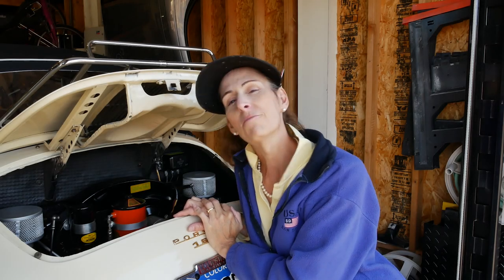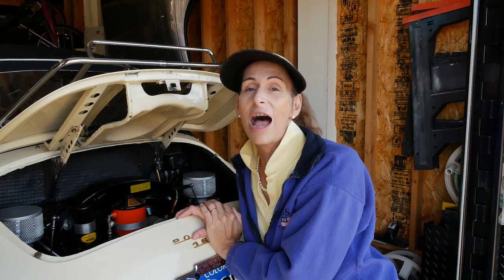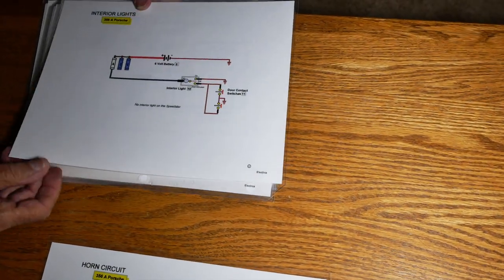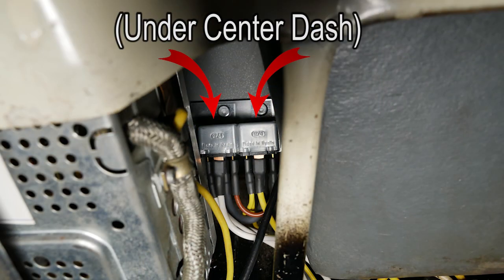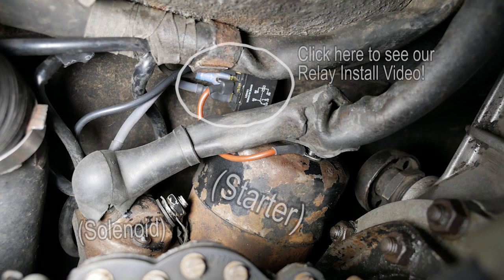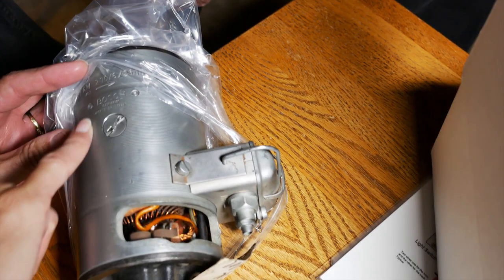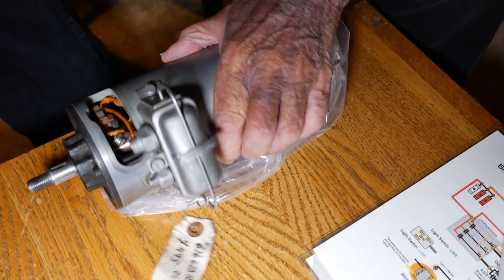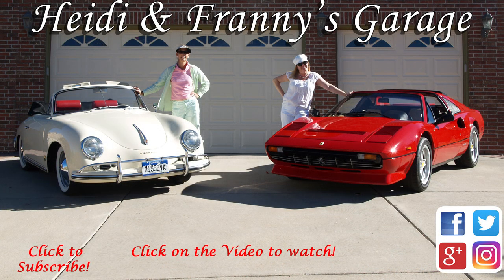Legendary Joe Leoni the Electrics Expert of Porsche 356s (& valve cover plating)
Hi Everyone,

Some great 356 content today!  While browsing the Porsche 356 Registry, I found out that our 1958 Porsche 356A Cabriolet should have clear Cad plated valve covers 😉 Eva’s were looking awful and had been painted black at some point in the past so I was talking with Joe Leoni over dinner and he graciously offered to add them to his latest batch of generator parts to get plated.  That sounded like a great opportunity to introduce Joe to those who may not know of him or his literature and restoration services.  Joe has been a leader in documenting all the ins and outs and all the quirks with the 356 electrical systems as well as complete concours restorations for all electrical parts (generators, voltage regulators, etc.).  He also manufactures relay kits for the headlights and starter switch/solenoid.

You can find Joe’s schematics and relay kits on Bill Block’s

• Starter Relay
• Headlamp Relay
• 356 Pre-A ’53 Schematics
• 356 Pre-A ’55 Schematics
• 356 A Schematics
• 356 T5-B Schematics
• 356 T6-B/C Schematics
• 356 – All Cars Schematics ONLY

In addition to all this, Joe also does full restoration services for Generators and Voltage Regulators. If you need something done, just shoot me an email (the link is in our “About” page) and I will forward your email on to Joe!

• 356/912 Generator Repair/Restoration
• 356 Voltage Regulator Repair/ Restoration, and current limiting

Oh, I apologize for the sound ☹  There was some very strong interference which I worked on quite a bit to reduce.  Unfortunately it makes it sound a little as if it was recorded underwater…  I hope you can still hear Joe well enough.

For his Great Adobe Premiere Presets!